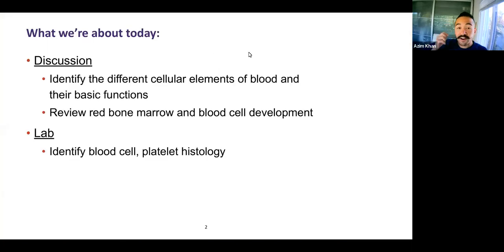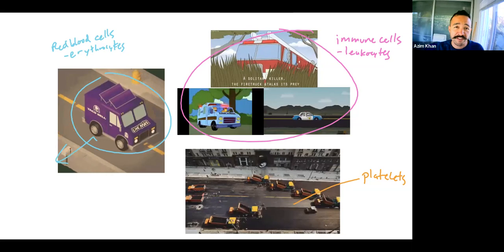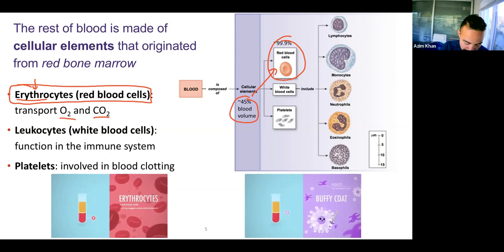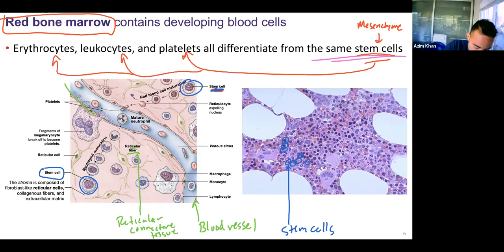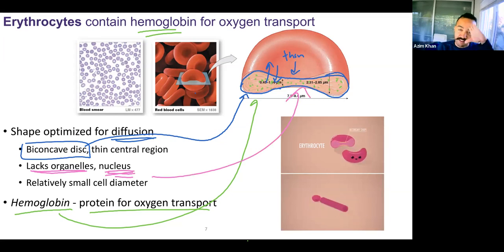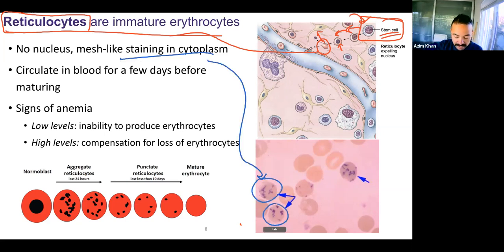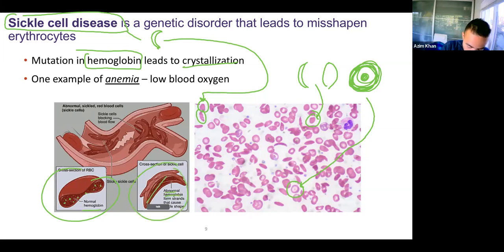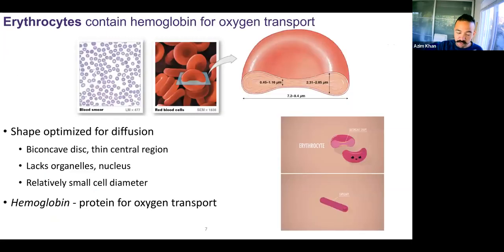Ch21 (slides 1-11) - Blood - Erythrocytes and Anemia